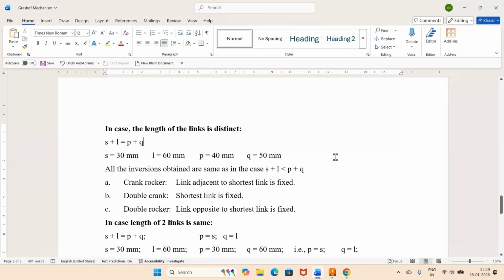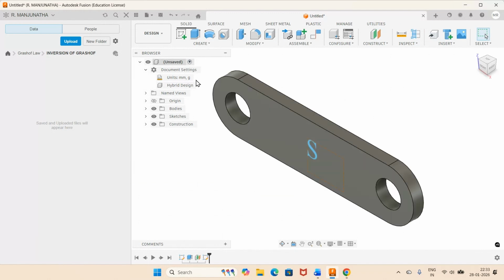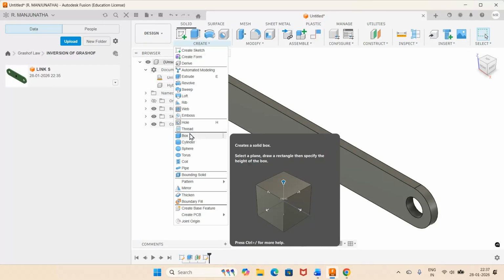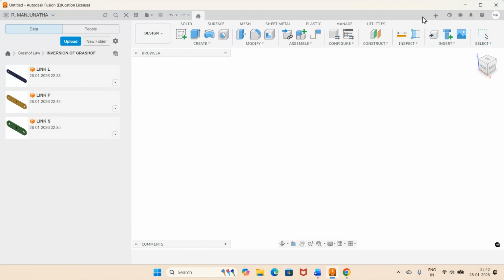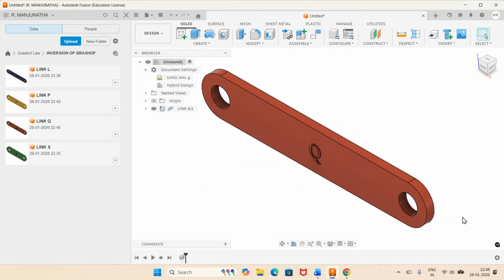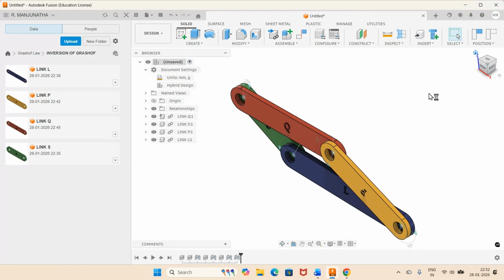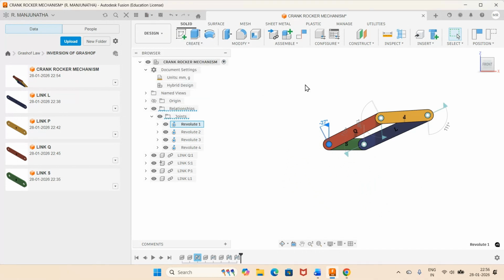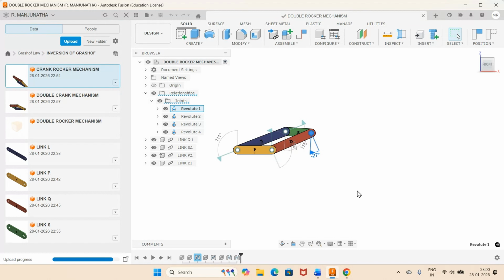3 CRANK ROCKER, DOUBLE CRANK AND ROCKER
Crank Rocker, Double Crank and Rocker Mechanism - Grashof Mechanism